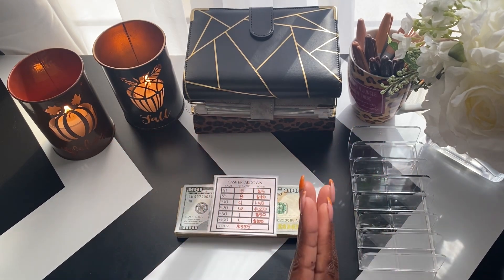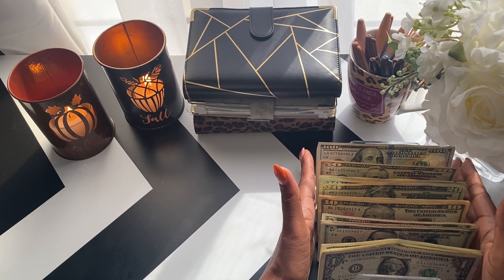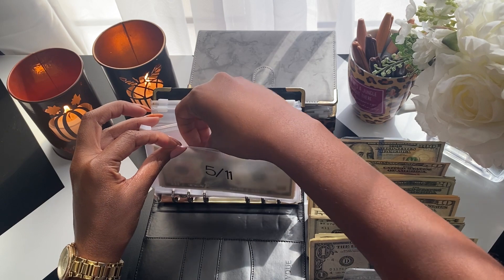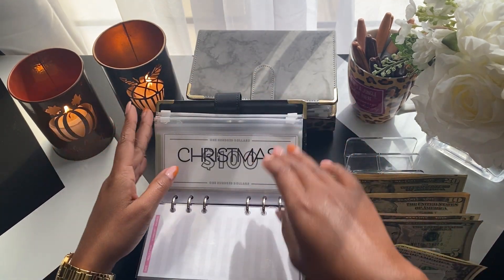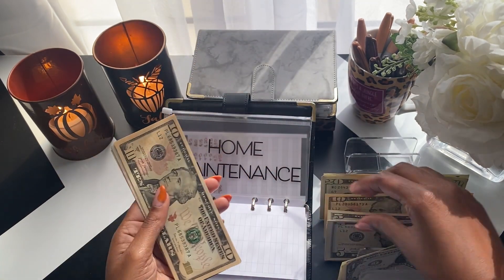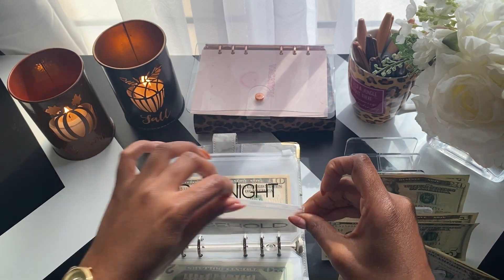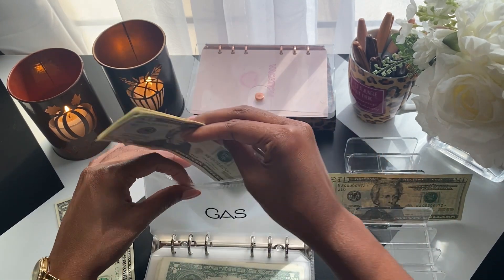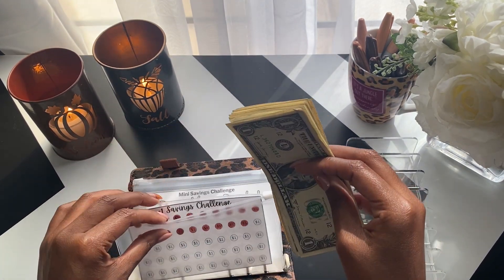Cash Stuffing $355 | First $792 For Car Repair Saved! | October 2023 - Week 1 | Cash Envelope System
Hey y’all! I saved my 1st $792 monthly payment for my car repairs using the cash envelope system!! Just 3 more to go!

Orange cash wallet - JIALINY a7 6 Ring Binder:

Black and gold binder - SKYDUE Budget Binder:

Grey marble binder - Onlyesh Budget Binder:

Brown animal print binder - A6 Binder:

Cash tray:

TheAlmostOrganizedOwl Savings Challenges

Weekly Budget Planner PDF - Beautifullymeandyou:

Background Audio:
Free Vlog Music Without Copyright
Marshmallow (Prod. by Lukembro)